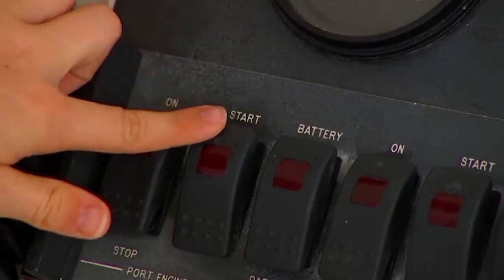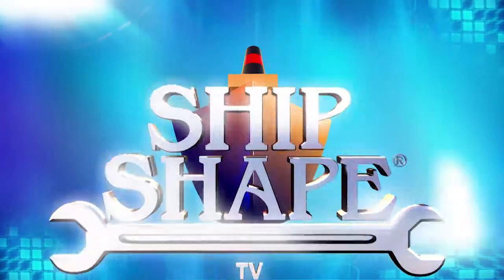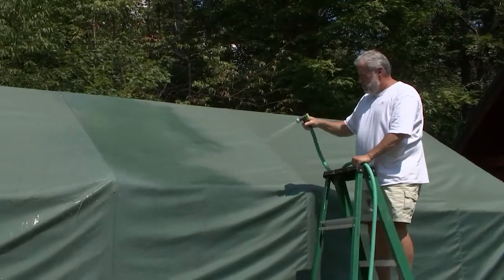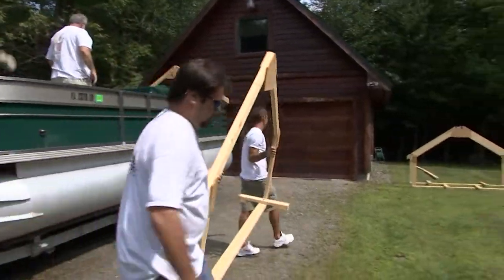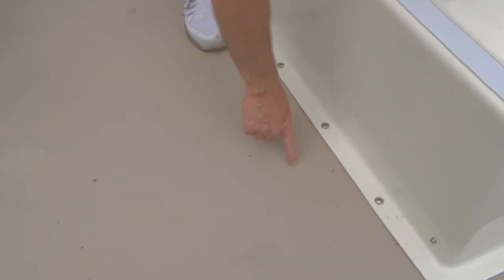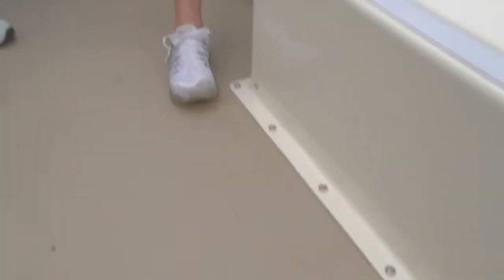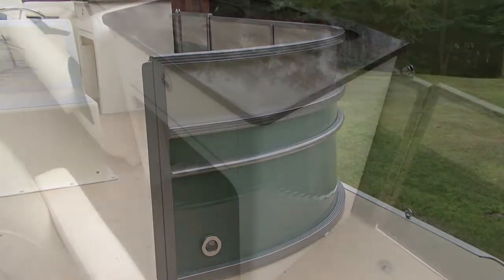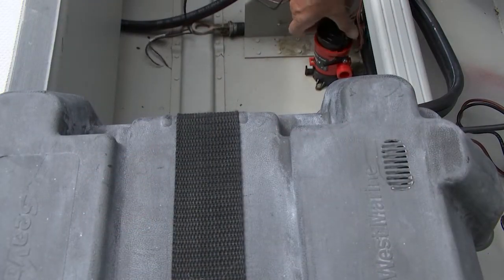PREVIEW of SSTV 20-16 - Marine Carpet Install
[PREVIEW VIDEO} Dive into the ultimate viewing experience!  Ship Shape TV's YouTube Channel is your gateway to all 26 seasons of boating improvement hosted by John Greviskis.  Past episodes are uploaded in full every week. In this episode, John and the Crew install a special Marine carpet on the Pontoon boat that is nearly waterproof!